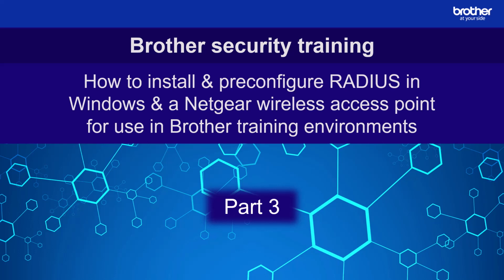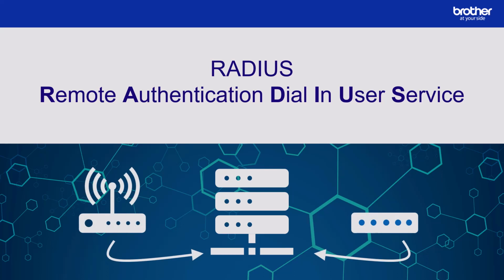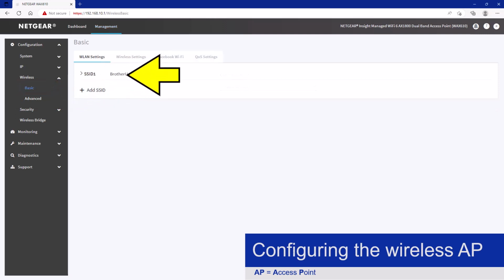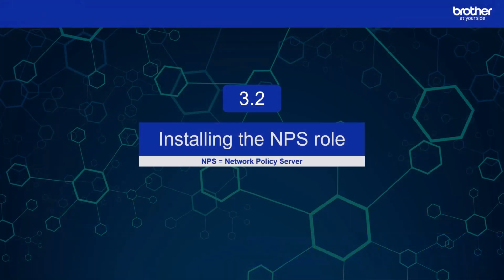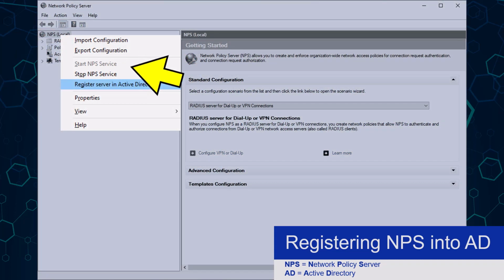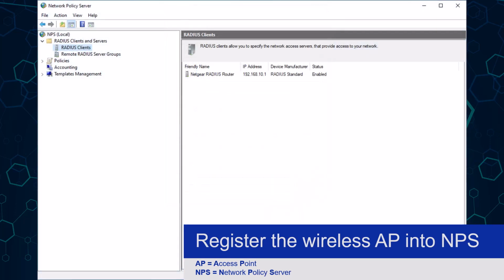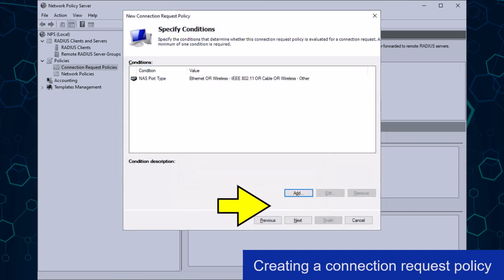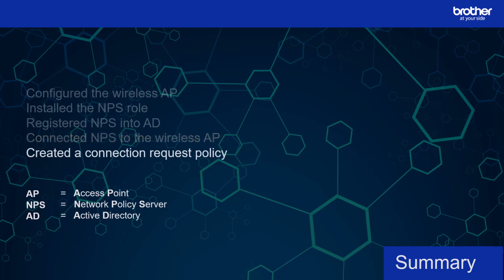Setting up RADIUS in Windows and a Netgear AP for use in Brother training environments: Part 3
00:00 Introduction
02:00 RADIUS theory
02:53: Configuring the wireless AP
05:27 Installing the NPS role
06:38 Registering NPS into AD
07:18 Registering the wireless AP into NPS
08:49 Creating a connection request policy
10:56 Next steps
11:34 Summary

-- 802.1x PEAP networks --

-- 802.1x EAP-TLS networks –